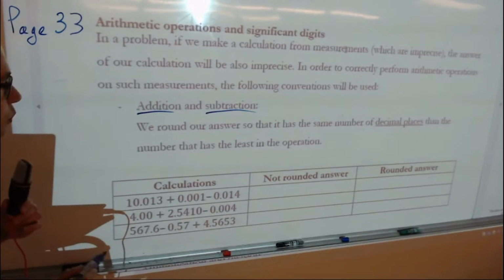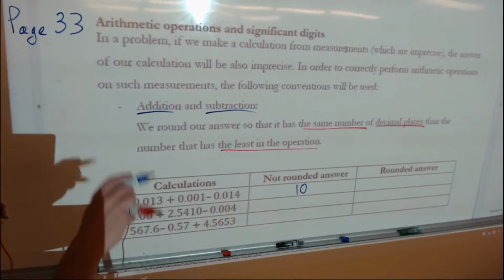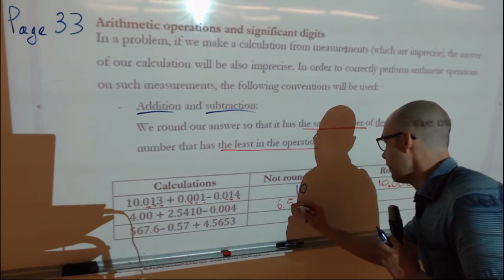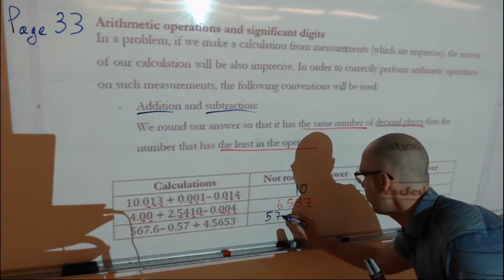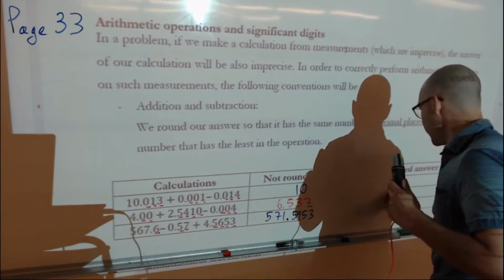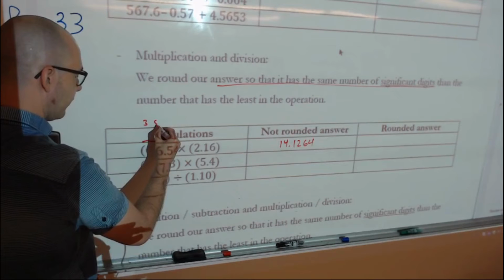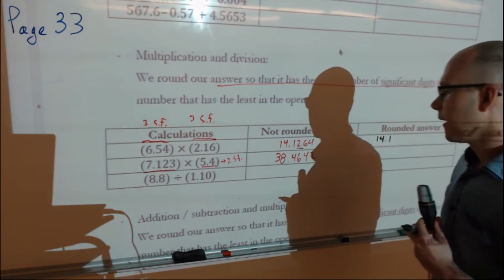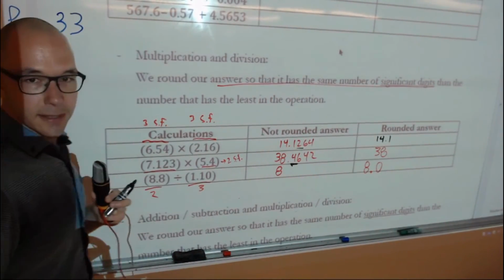Operations with significant digits (part 1)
We are looking at how to properly round the result of mathematical operations that includes measurements.